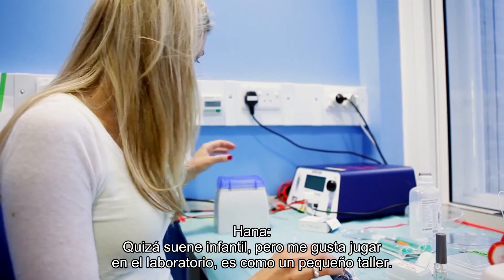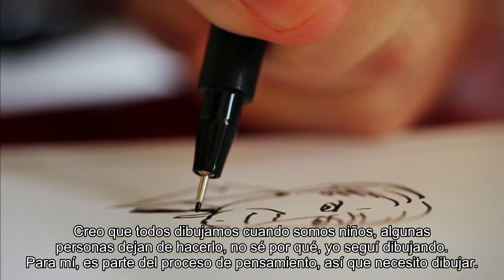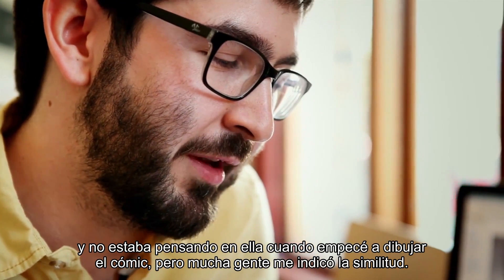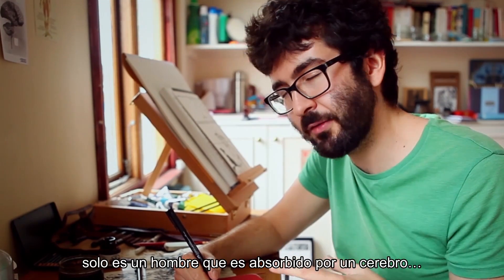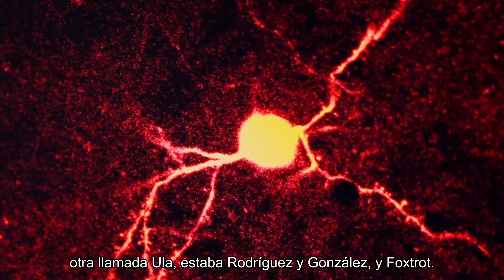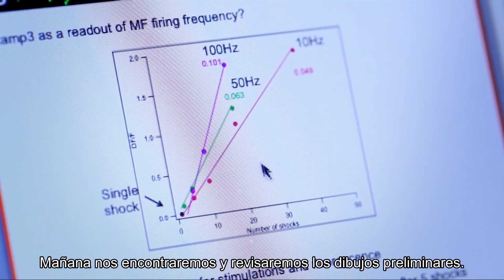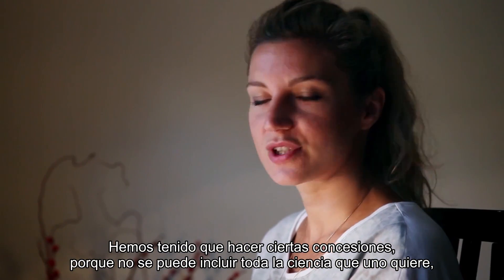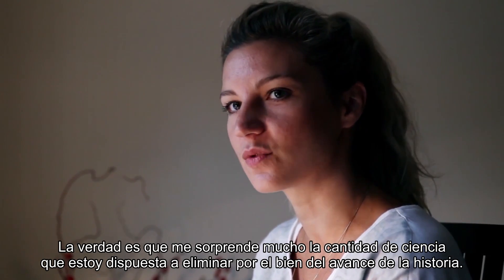NEUROCÓMIC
NEUROCÓMIC es un nuevo cómic de divulgación científica creado por los doctores en neurociencia Matteo Farinella y Hana Roš y publicado por Norma Editorial. Un viaje al interior del cerebro para conocer su funcionamiento.

En este video podrás descubrir, de la mano de sus autores, las ideas y el trabajo que han dado como fruto esta interesante obra.

Dr. Matteo Farinella
y Dra. Hana Roš
Formato: Cartoné
16,6 x 23 cm
136 págs. ByN
PVP: 22,00 €
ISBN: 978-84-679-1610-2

YA A LA VENTA